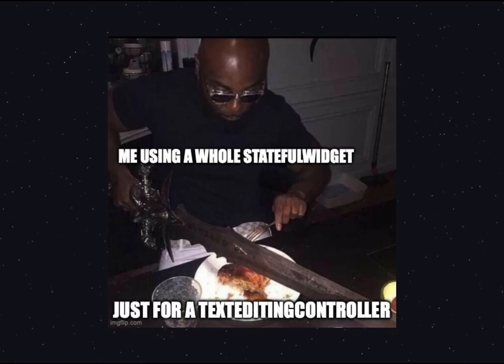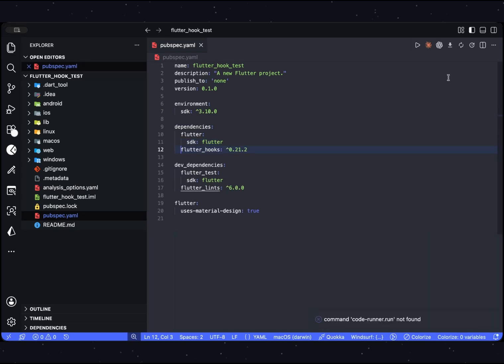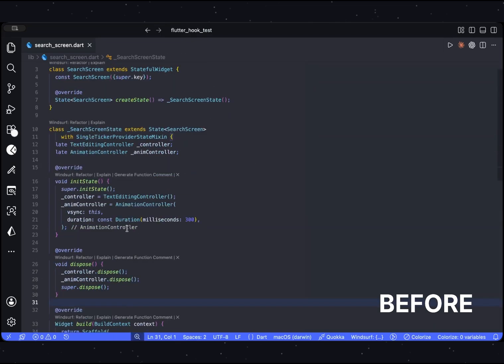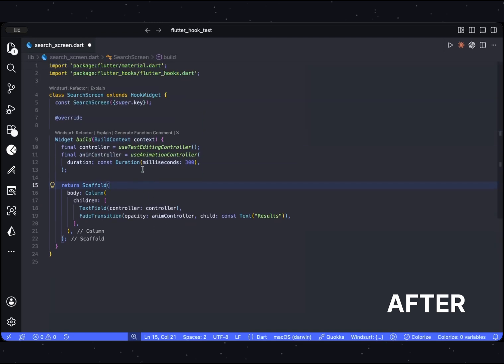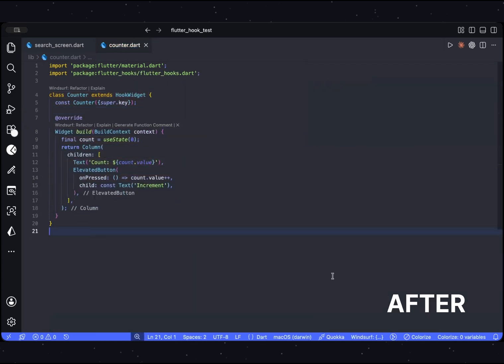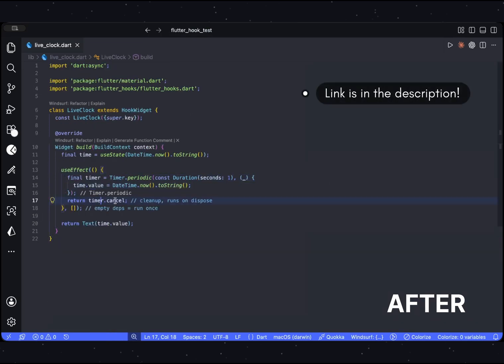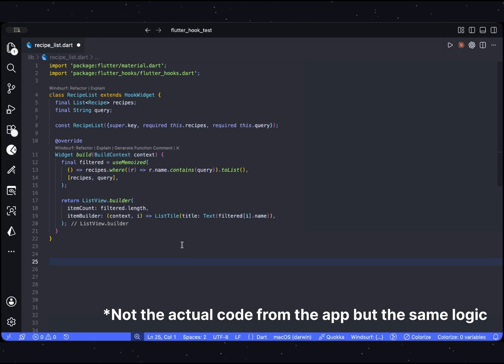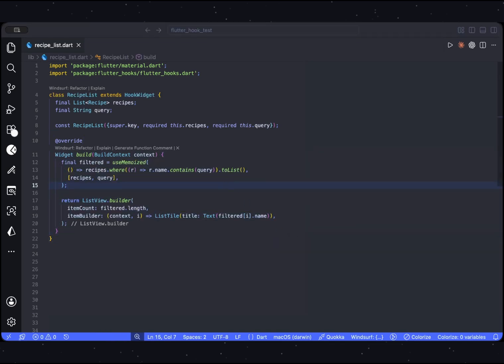How to Use flutter_hooks (with Real Examples)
Tired of writing initState, dispose, and boilerplate for every controller and animation in your Flutter widgets? In this video, we break down flutter_hooks — a package that lets you manage state, controllers, and side effects with simple function calls, no StatefulWidget required.

Every supporter who buys us a coffee ☕ will have their name proudly placed inside the app at launch.

🚀 Astrodevs, we’ve got a mission!